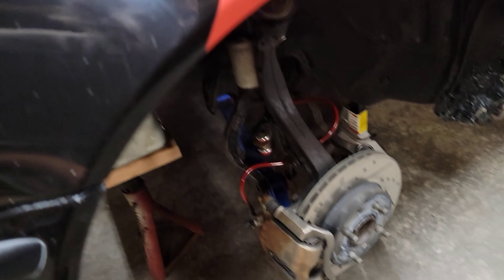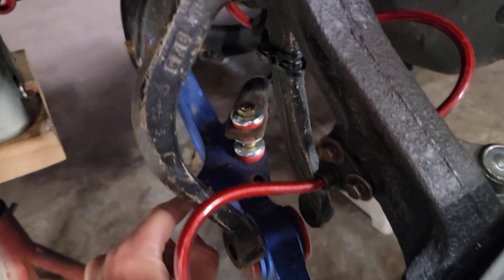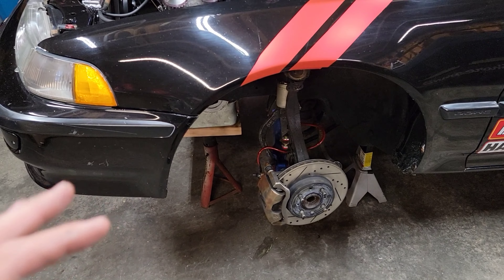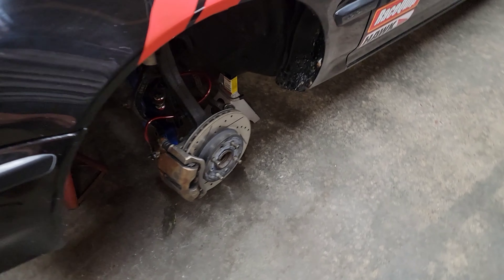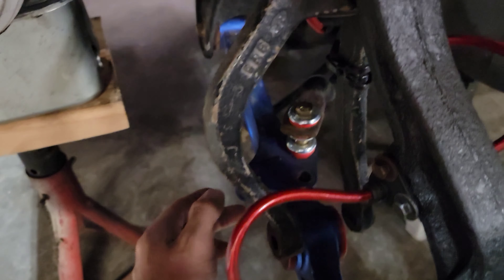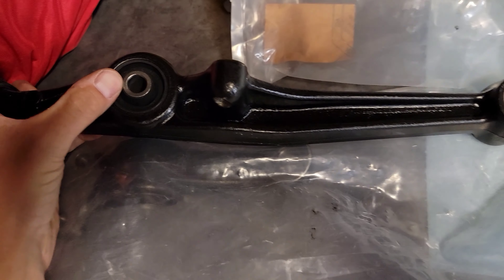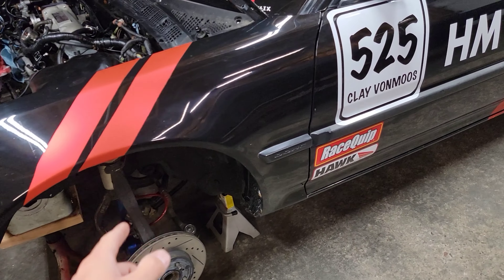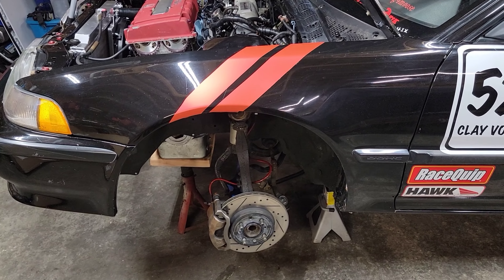DA, CRX, EF. Traction bar destroys control arm!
this is what happens if you run an aftermarket control arm and have a traction bar. total destruction!